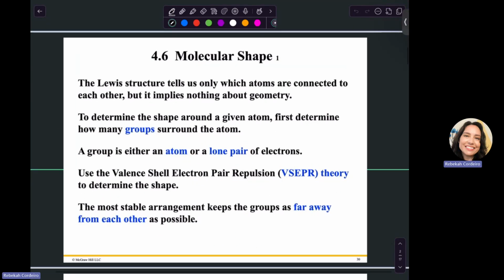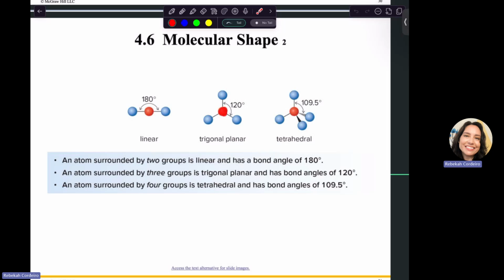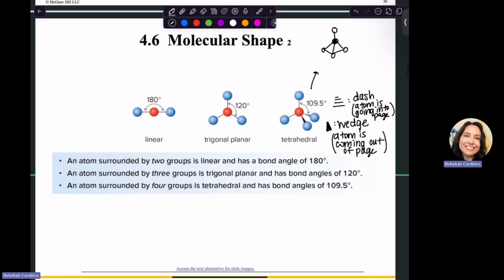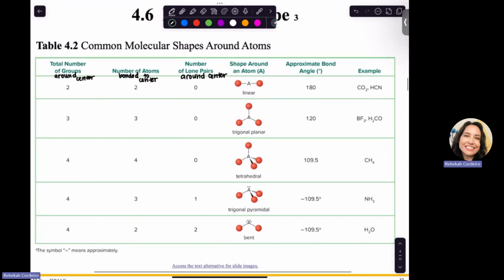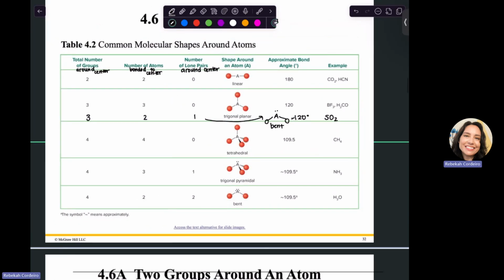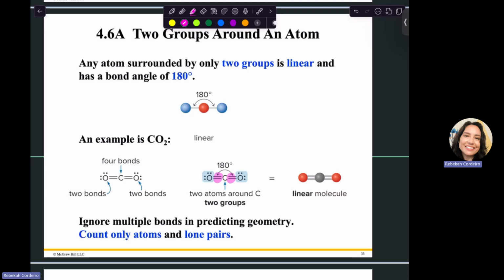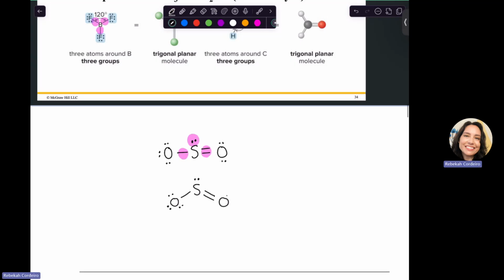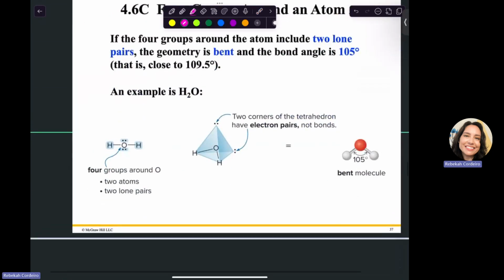Chem 1151 Section 4.6